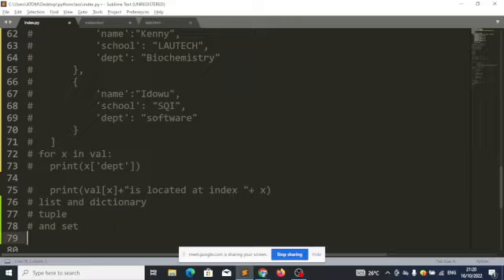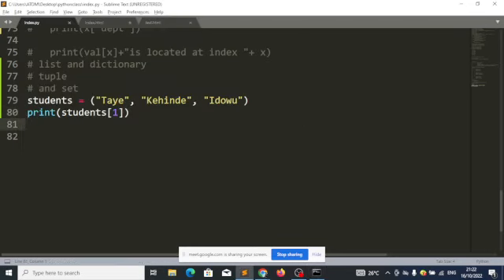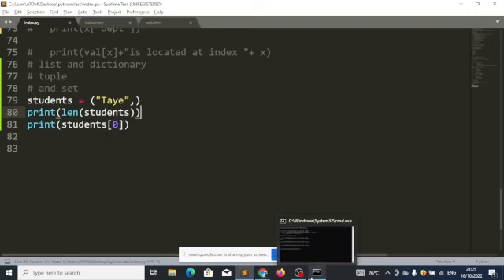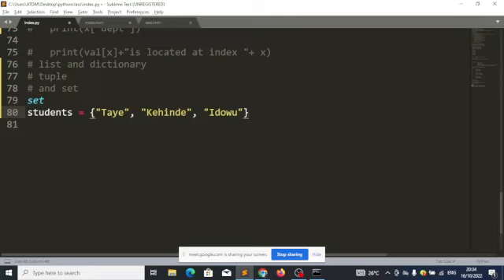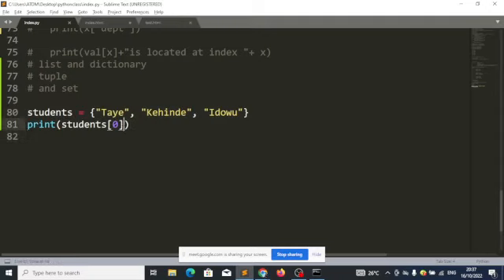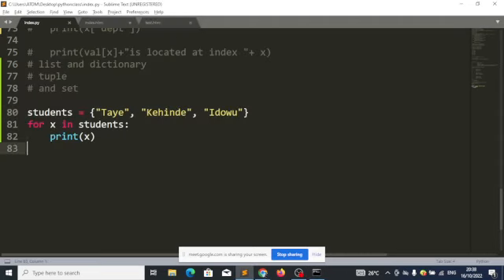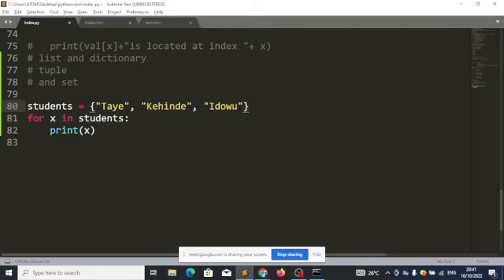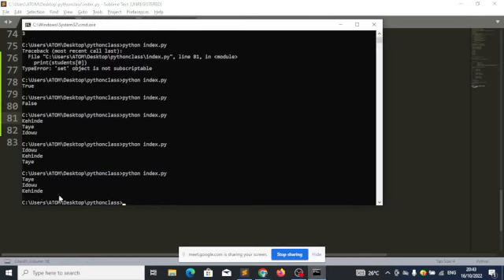Python Tuple and Set